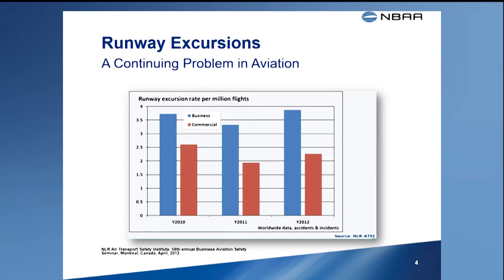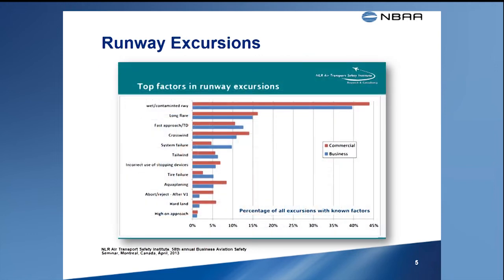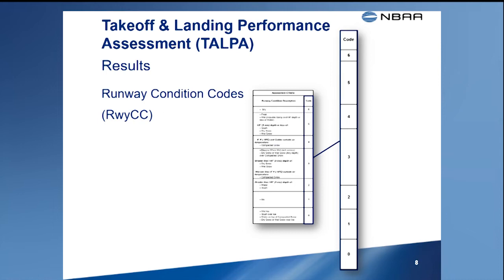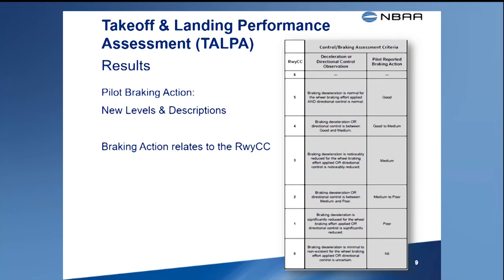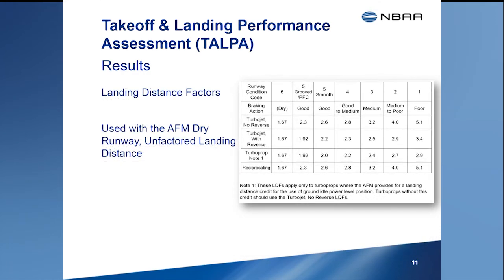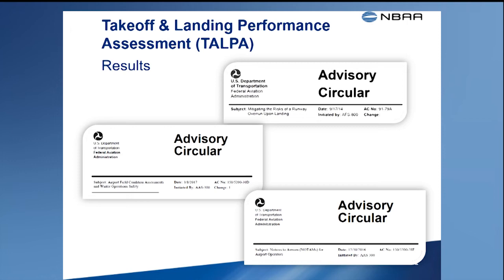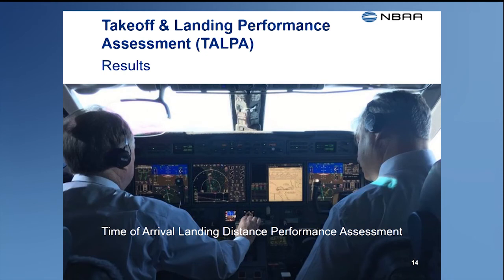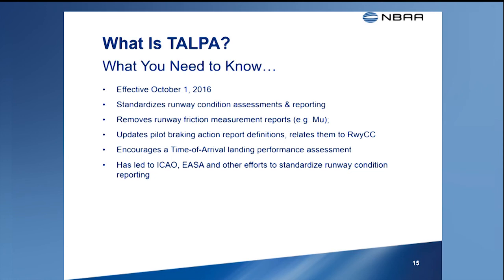Introduction and Overview of the NBAA TALPA Educational Materials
Introduction and overview of the Takeoff and Landing Performance Assessment (TALPA) educational materials developed by the NBAA Access Committee. This course consists of five modules.